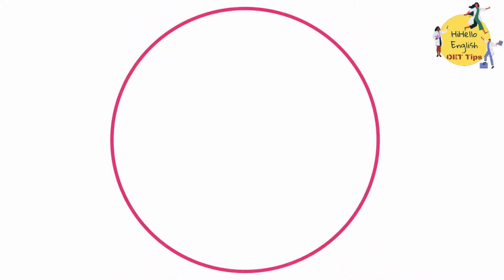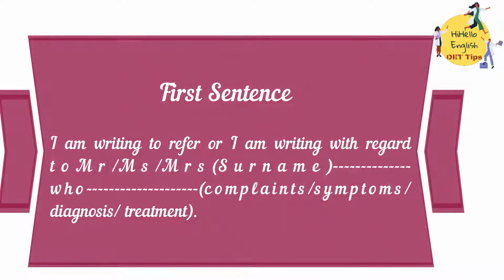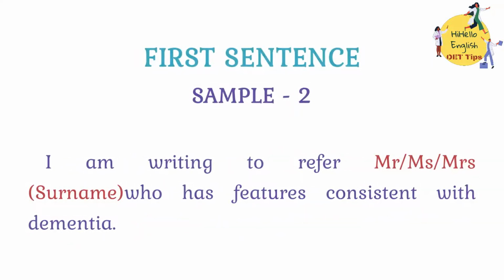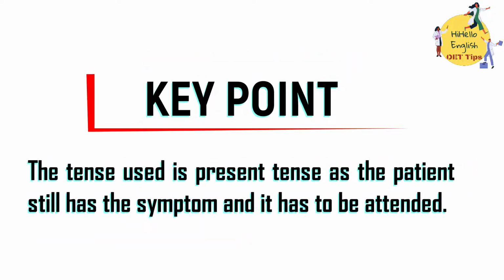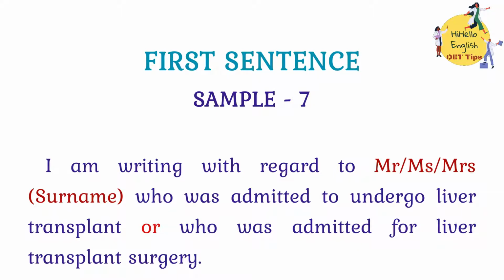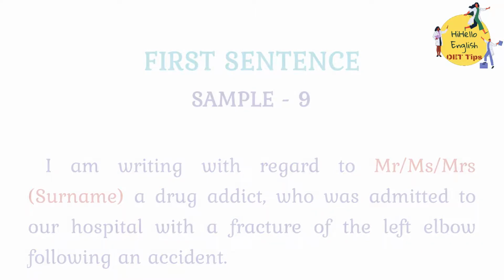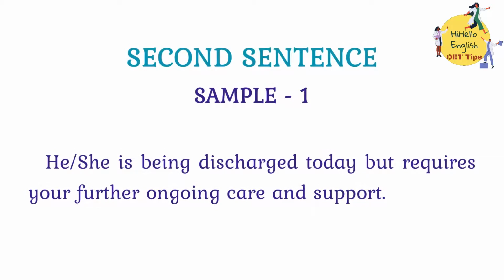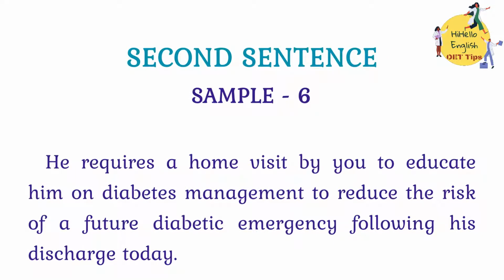OET Writing Introductory Paragraph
This video provides sample introductory paragraphs dealing with different situations, followed by tips on how to crack the intro paragraph.